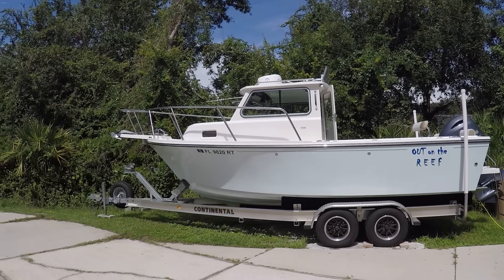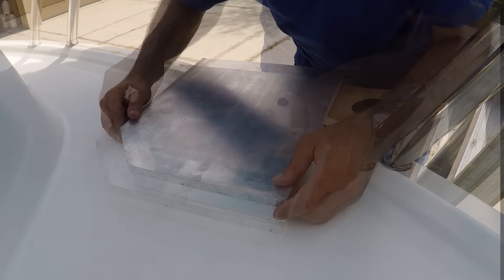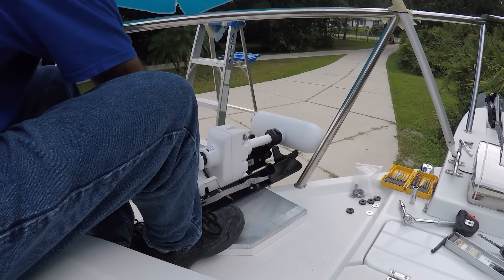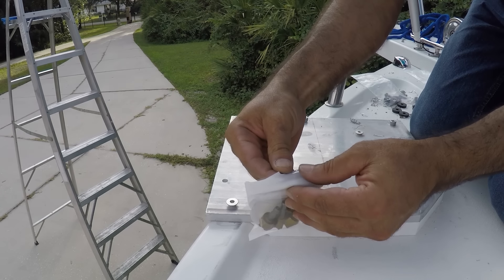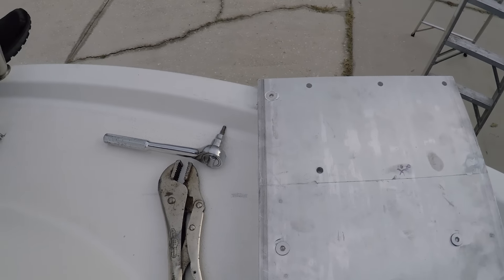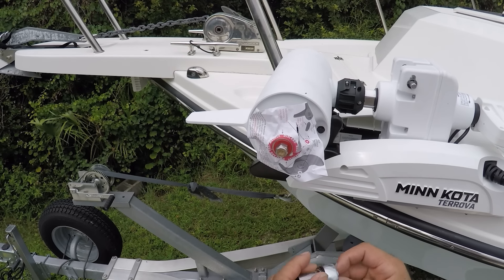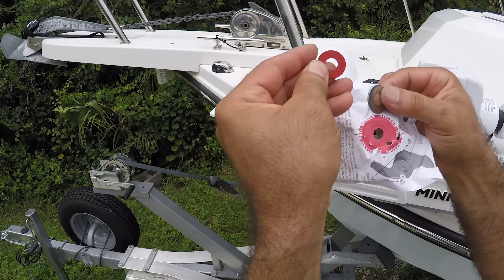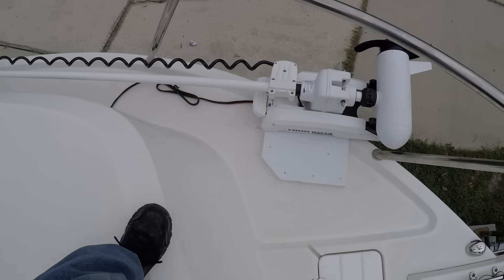Custom Installation Minn Kota Riptide Terrova 112 thrust 72 shaft Trolling motor Crooked PilotHouse